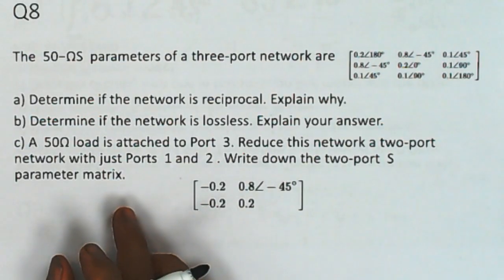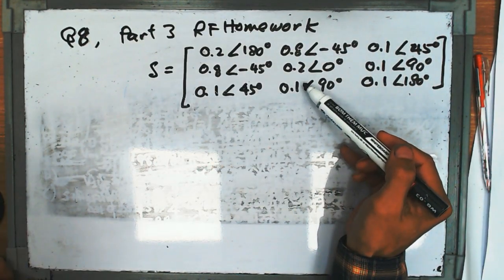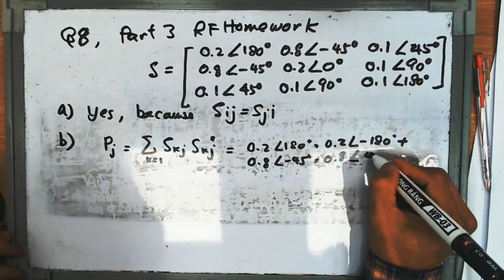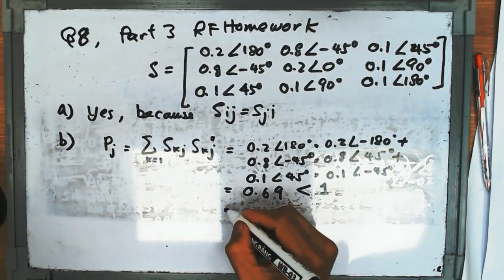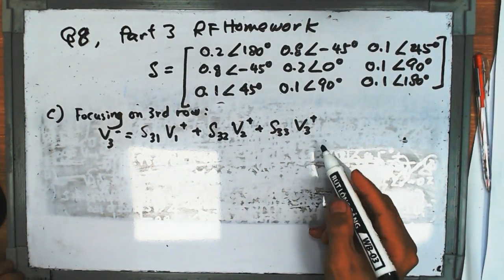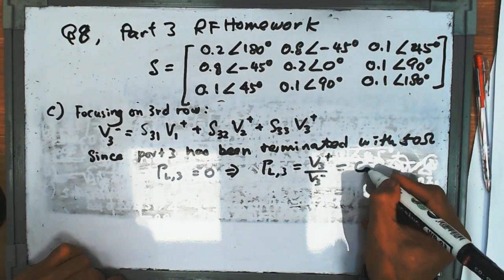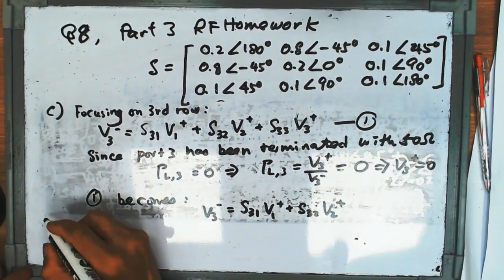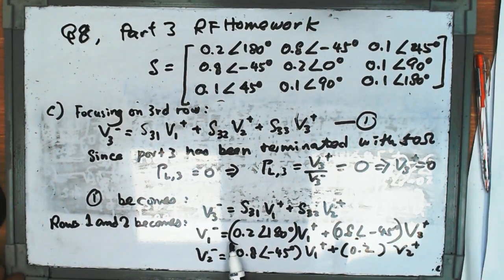RF Technology Homework, Part 3 Q8